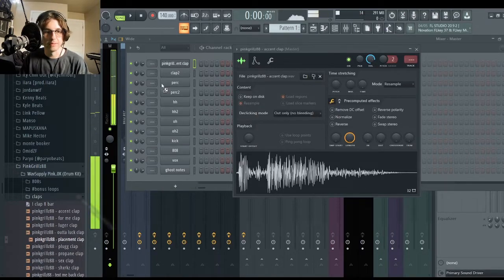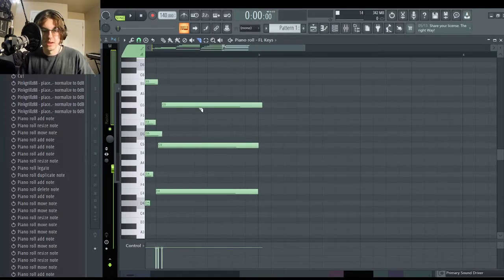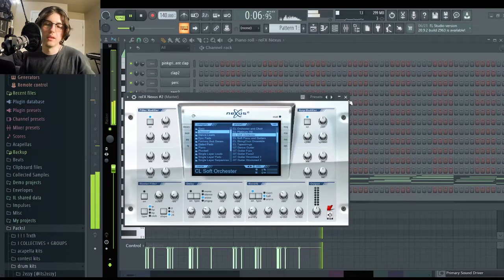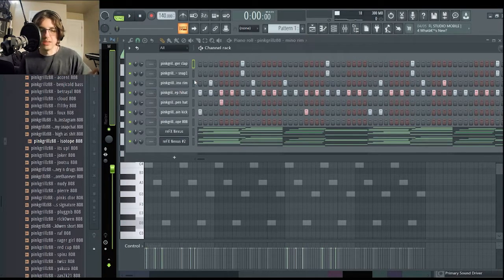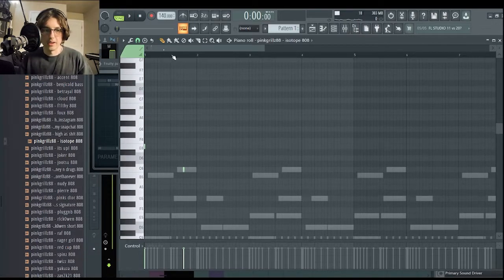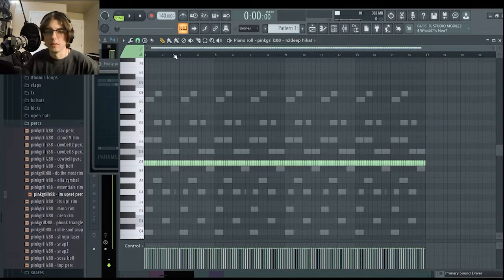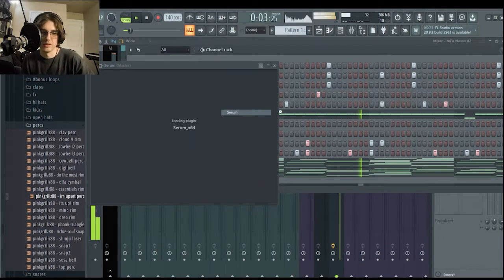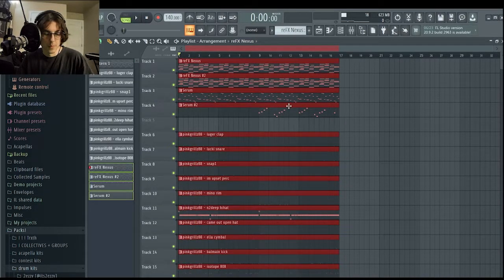How To Make BEATS & MELODIES From SCRATCH On FL Studio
Whether you're new to music production, or have been doing it for a long time, there may be something you can get out of watching & learning the process of my workflow.

Find me @alltrxth on all platforms,
& DM me if you'd like to buy custom beats, loops / midis, vocal mixing, or consultations.